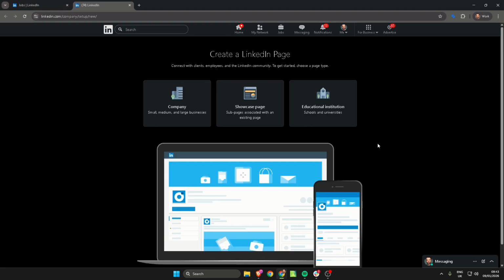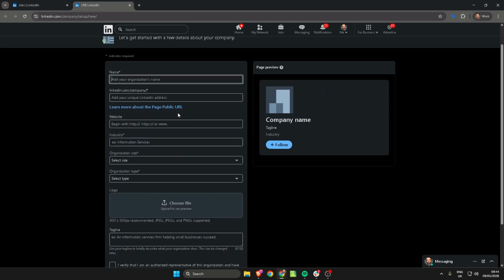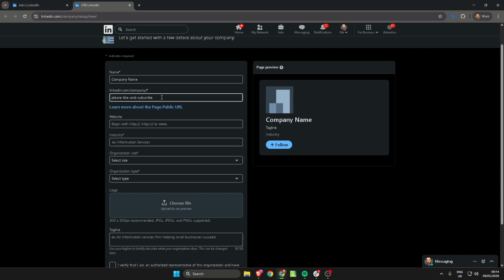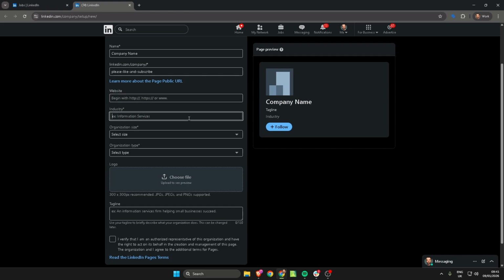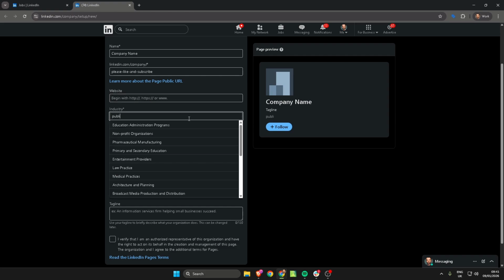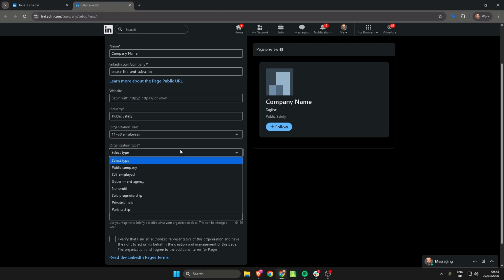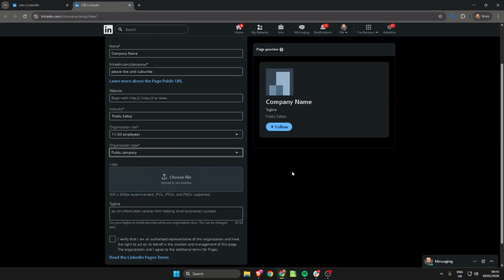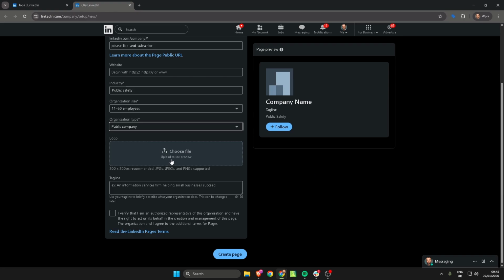How to Create a LinkedIn Company Page (Step-by-Step Guide)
I show you how to create a LinkedIn company page from scratch. This tutorial guides you through the process, covering how to create a company page on LinkedIn and setting up your initial profile, making it simple to establish your professional presence. Learn to create a LinkedIn business page efficiently, whether for a small, medium, or large business, using this step-by-step linkedin company page tutorial.